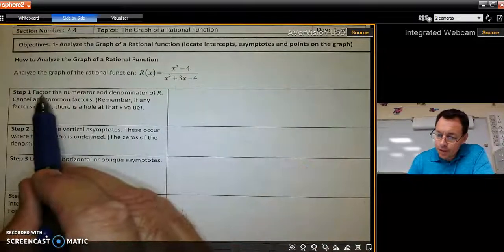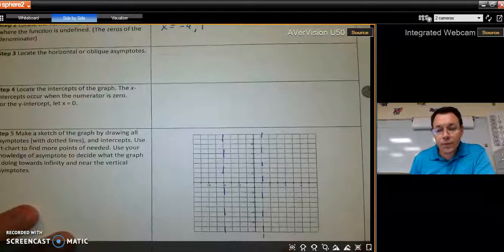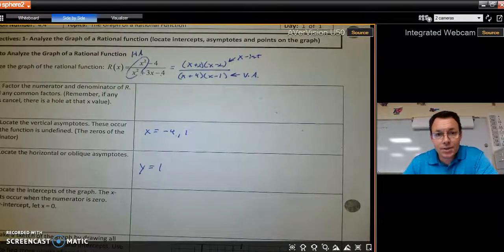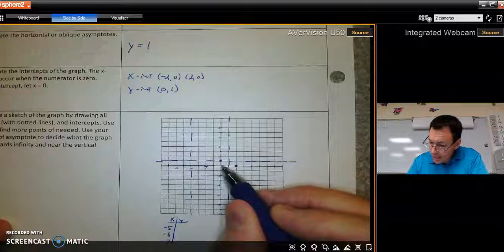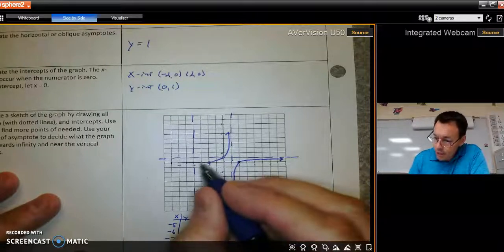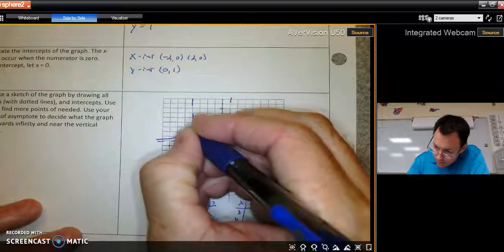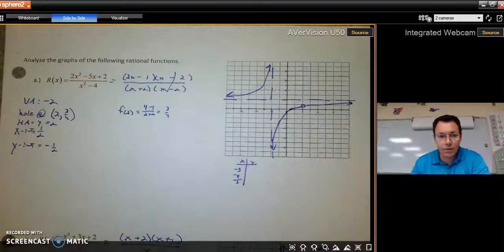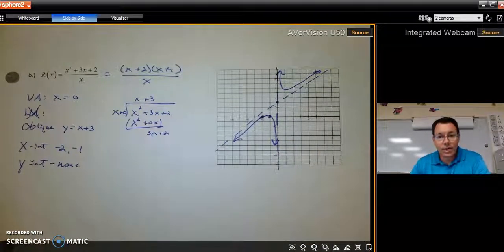4.5 Graphing Rationals